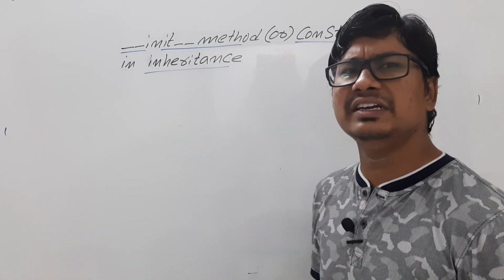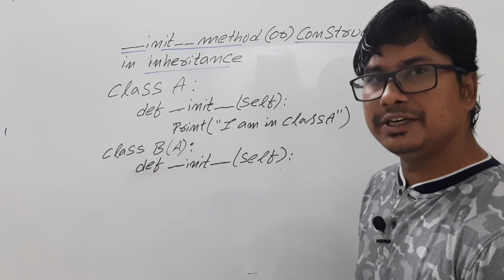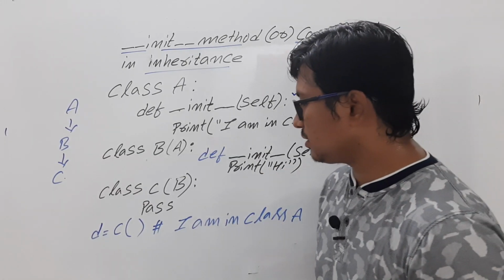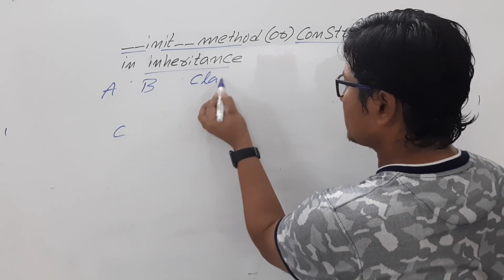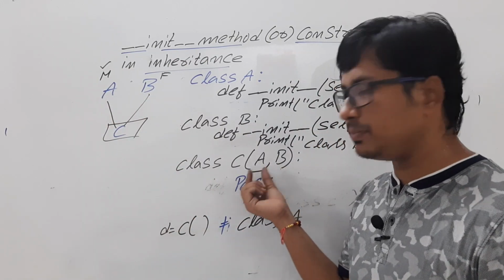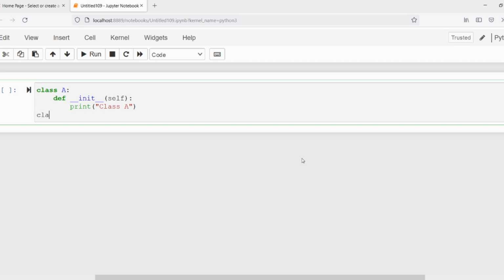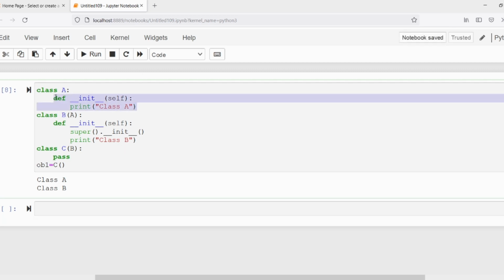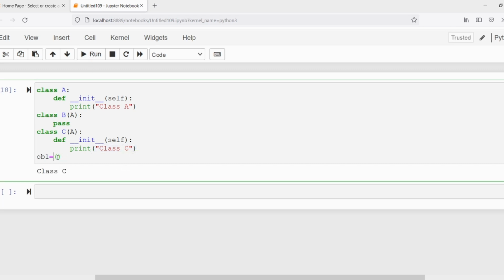L 64: CONSTRUCTOR IN INHERITANCE | INIT METHOD IN INHERITANCE | PYTHON COURSE FOR BEGINNERS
In this video, I have discussed about constructor in inheritance

One of the major advantages of Object Oriented Programming is re-use. Inheritance is one of the mechanisms to achieve the same. Inheritance allows programmer to create a general or a base class first and then later extend it to more specialized class. It allows programmer to write better code.

Using inheritance you can use or inherit all the data fields and methods available in your base class. Later you can add you own methods and data fields, thus inheritance provides a way to organize code, rather than rewriting it from scratch.

In object-oriented terminology when class X extend class Y, then Y is called super/parent/base class and X is called subclass/child/derived class. One point to note here is that only data fields and method which are not private are accessible by child classes. Private data fields and methods are accessible only inside the class.

Constructors are generally used for instantiating an object. The task of constructors is to initialize(assign values) to the data members of the class when an object of the class is created. In Python, the __init__() method is called the constructor and is always called when an object is created.

Python has super function which allows us to access temporary object of the super class.

Use of super class :

    We need not use the base class name explicitly.
    Helps in working with multiple inheritance.